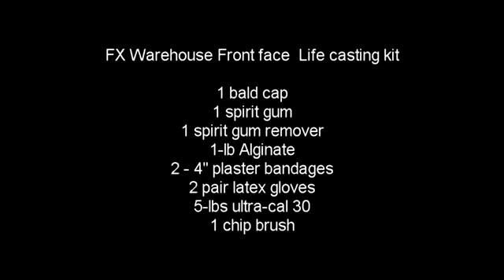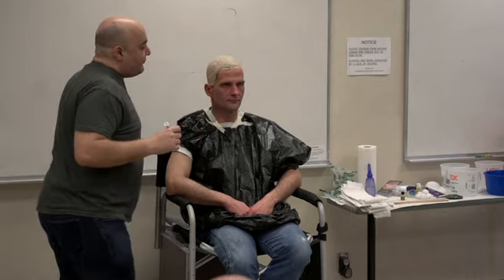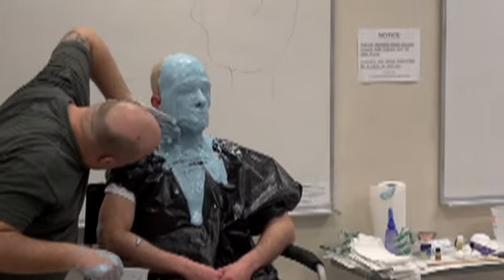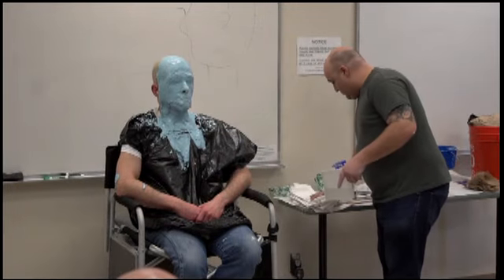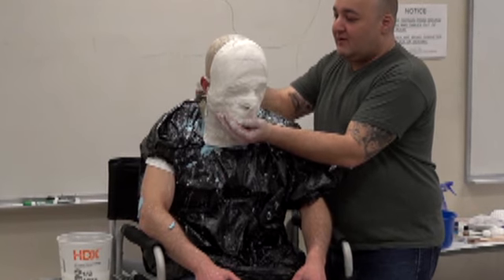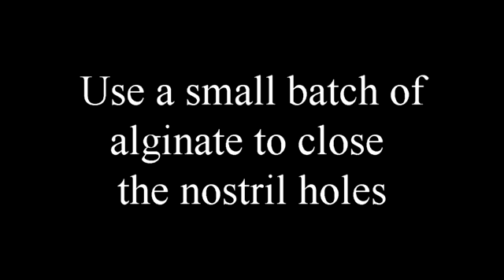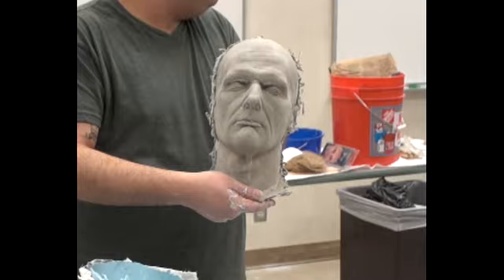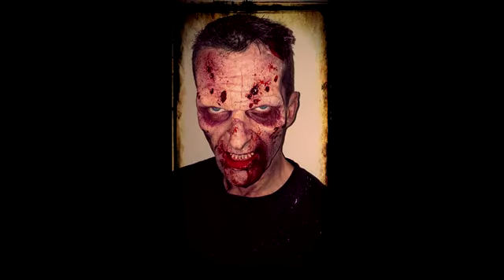lifecast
Seth Wolfson of sethwolfsonfx.com uses FX Warehouse Lifecasting Kit.
This kit includes everything you need to do a front face lifecast:
1 lb 8 minute set alginate
5 lb Ultra-Cal 30
1 bald cap
1 spirit gum
2 rolls 4" fast setting plaster bandages
1 chip brush
1 spirit gum remover
2 pair gloves